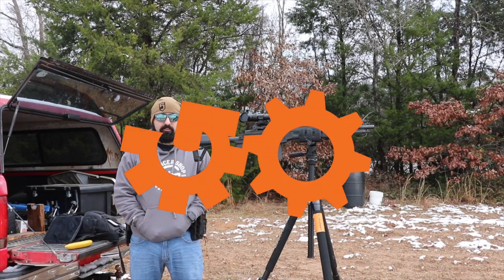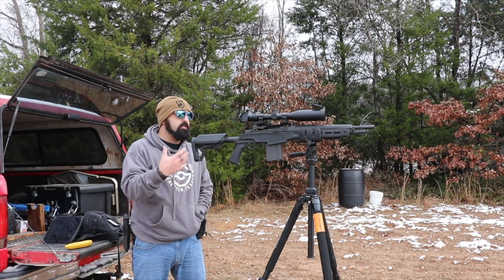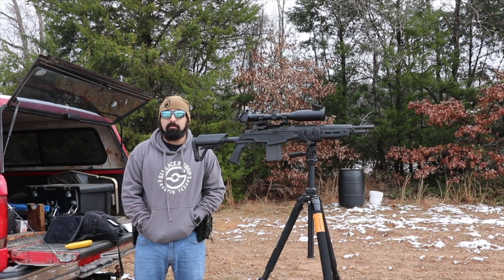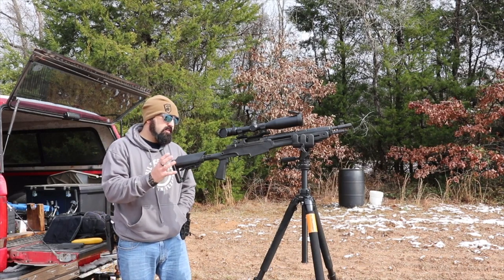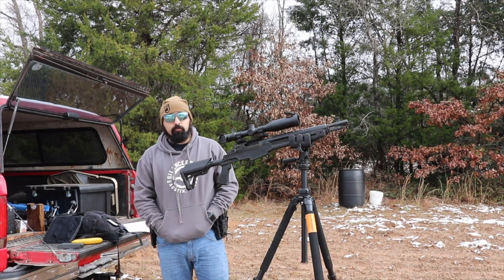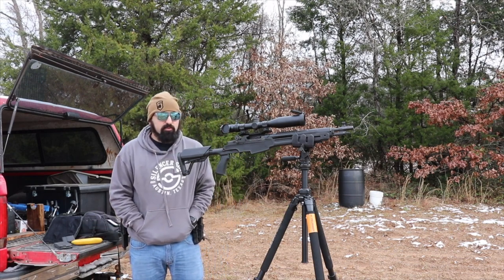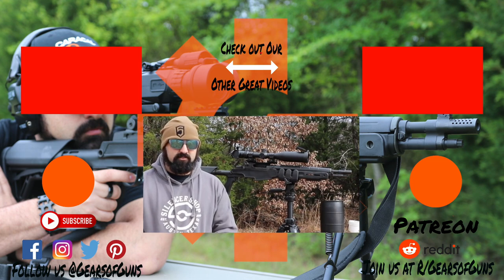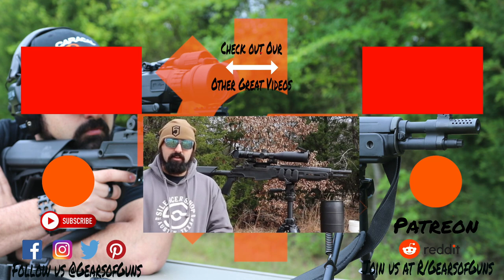Springfield Armory M1A SOCOM 16 CQB Review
With all the choices for the M1a did I really pick the best one for me?

Walker HeadPhones

Kopfjager Tripod

Red Dots

Leatherman Mut